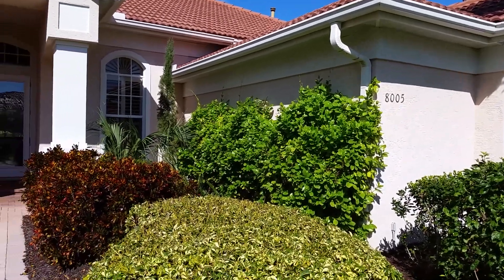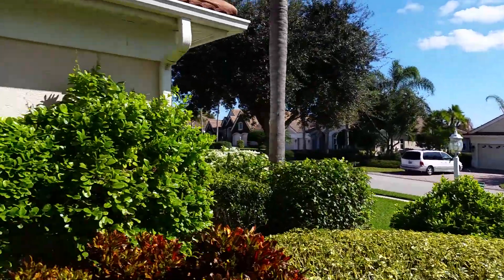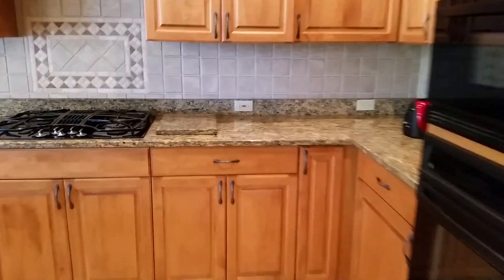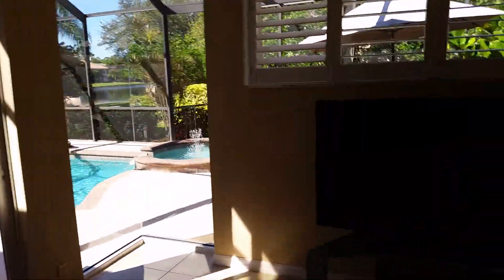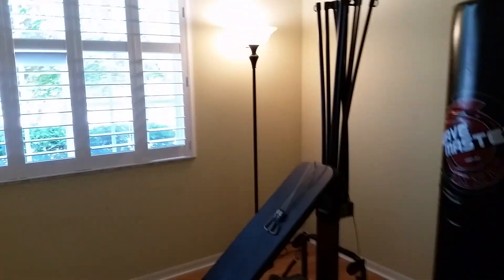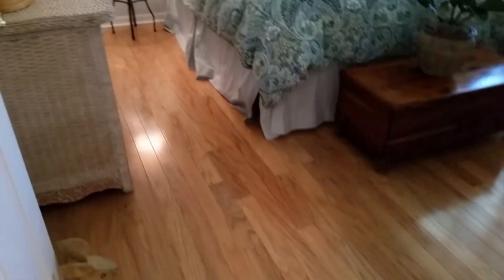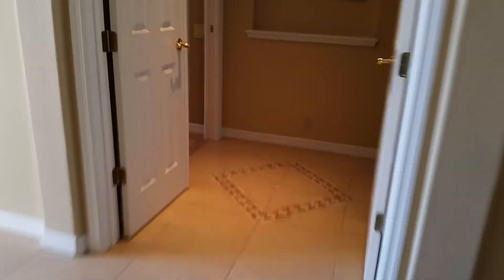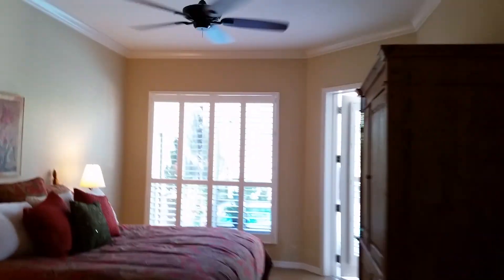8005 Royal Birkdale Lakewood ranch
This is a video walkthrough of Royal Birkdale in Lakewood Ranch Country Club